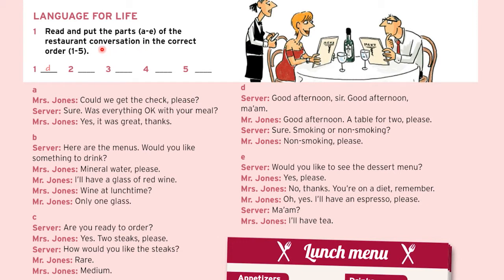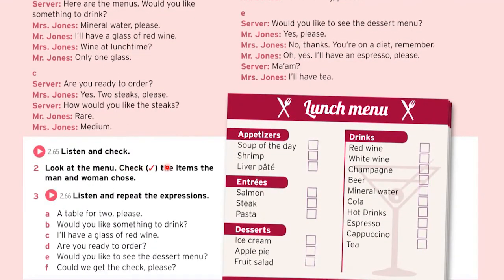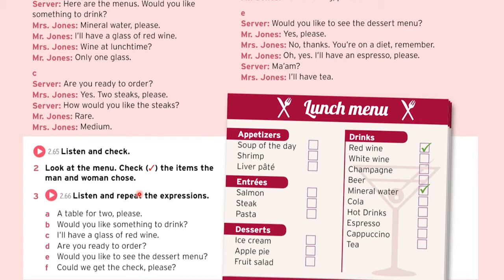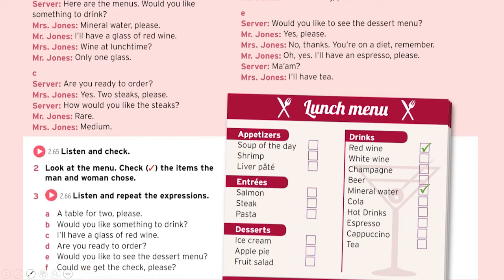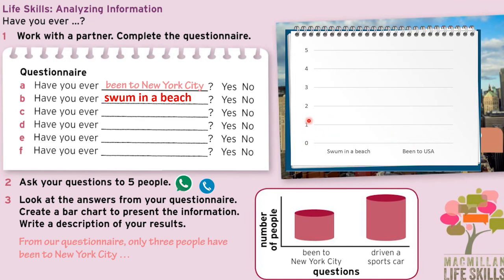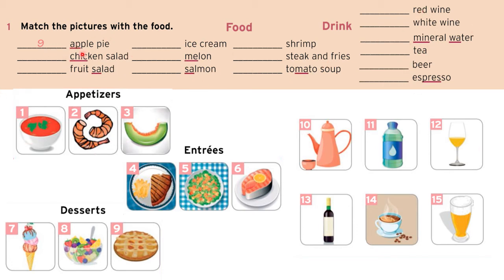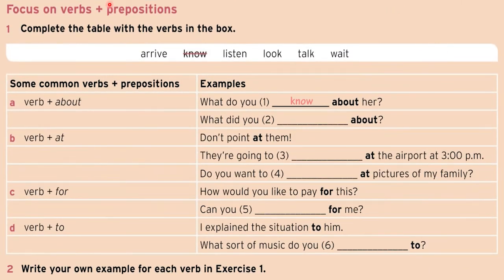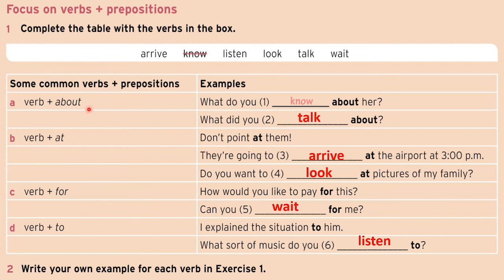Course 1 - Unit 11 (3 of 3)